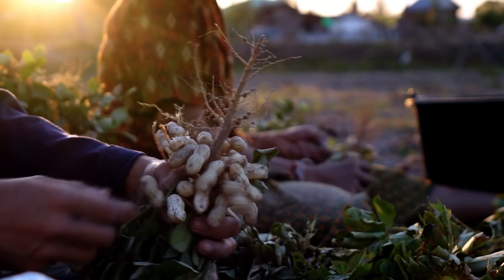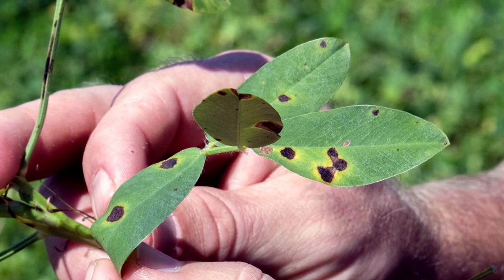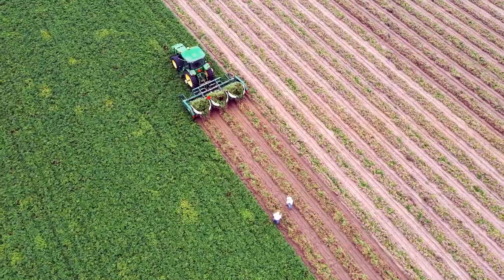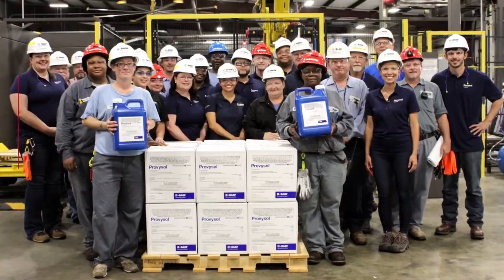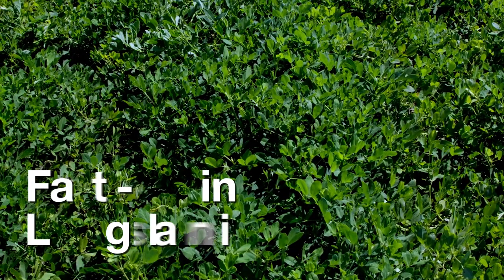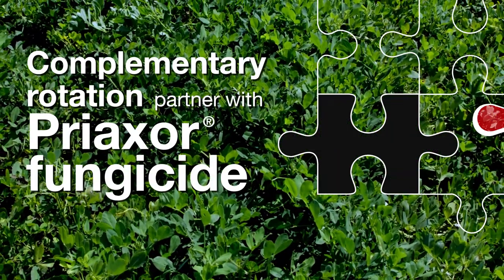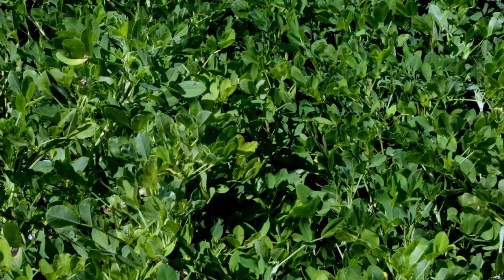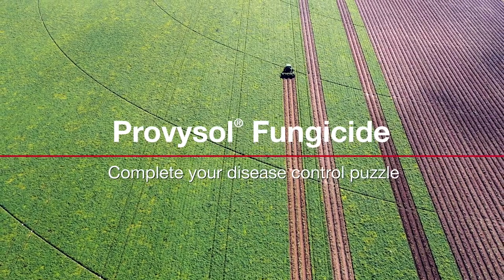Provysol Fungicide - The Missing Puzzle Piece to Peanut Disease Control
Provysol fungicide is a game-changing solution for peanut farmers, helping protect  peanut crops from yield-robbing diseases like early and late leaf spot. Discover the latest innovation from BASF that's fast-acting, long-lasting, and flexible, offering maximum confidence in disease control. We explore the puzzle of disease management in peanut farming and how Provysol fungicide fits perfectly, complementing other fungicides while lightening their workload and managing resistance.